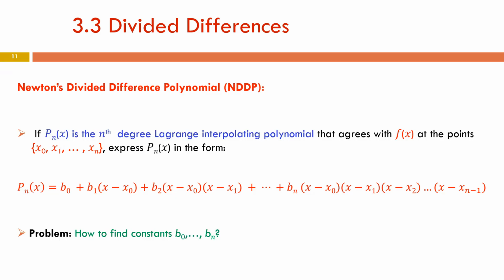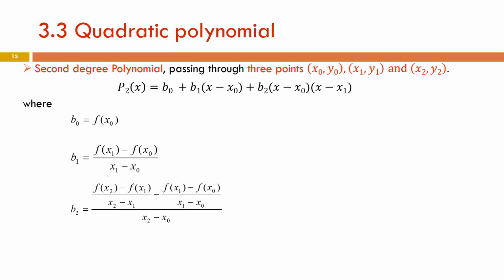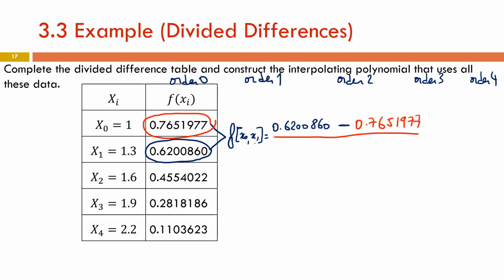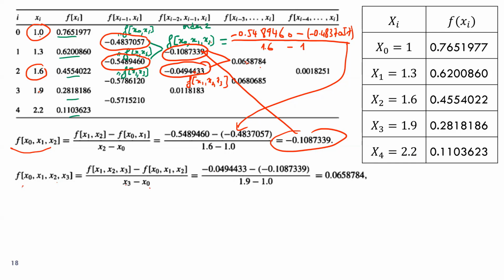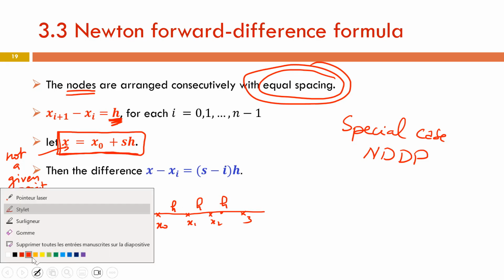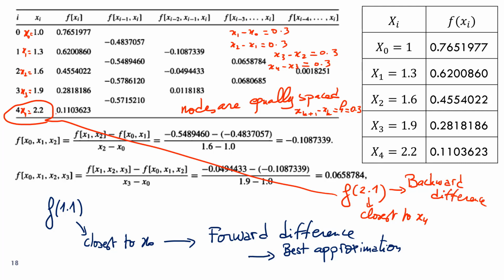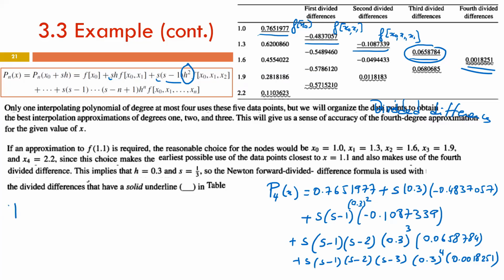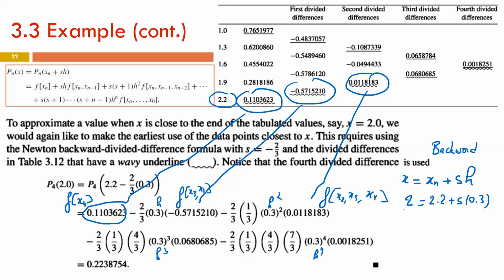MATH411 Chapter3 Part2 NDDP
Newton's Divided Difference Interpolation
Newton forward- and Backward-difference formula